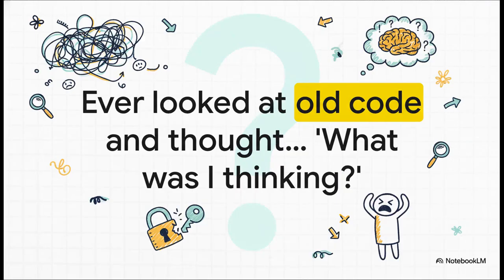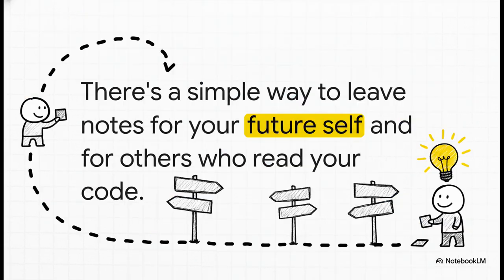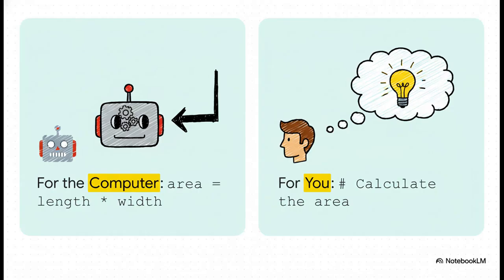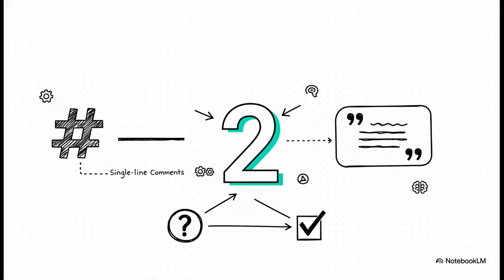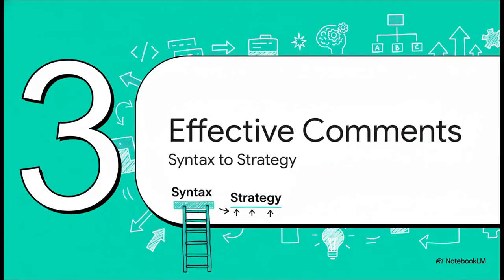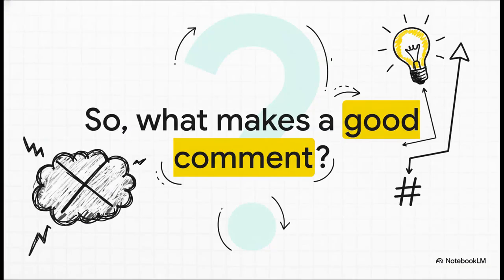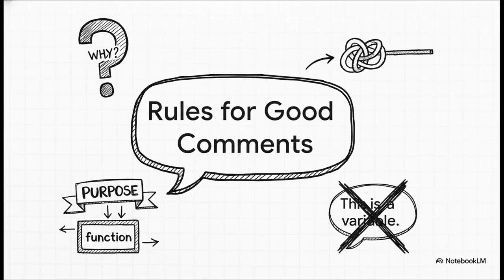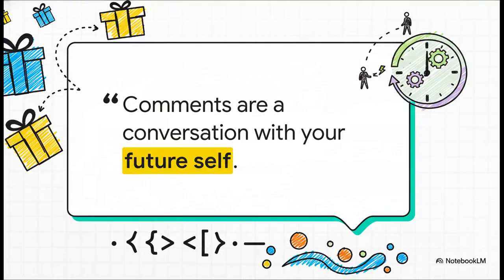Understanding Python Comments Ch1.8